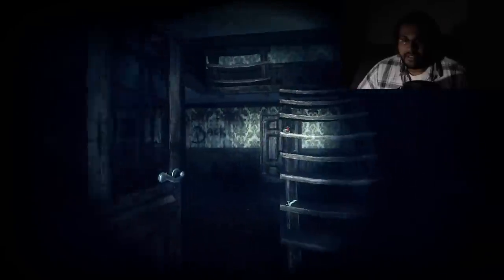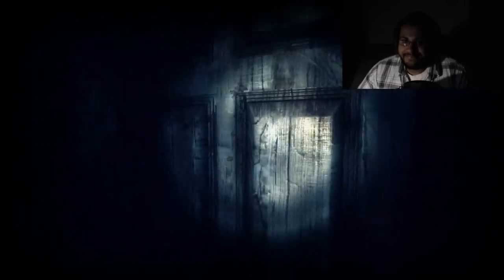LET'S PLAY | HAUNT! PEE PEE WALL! [Anil FaceCam // + DL LINK]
Song information:
OUTRO :
Artist : Twitch